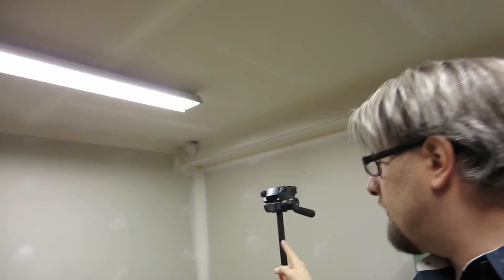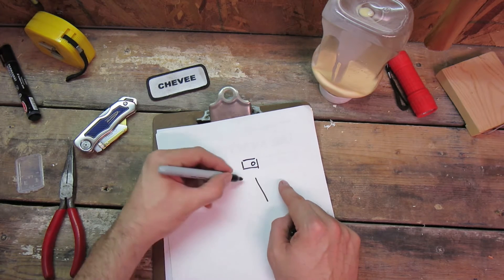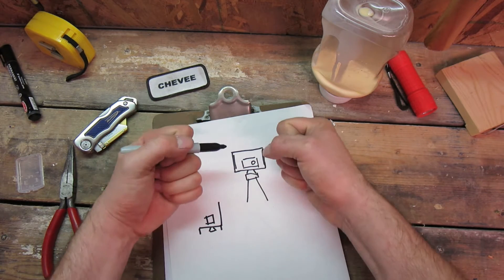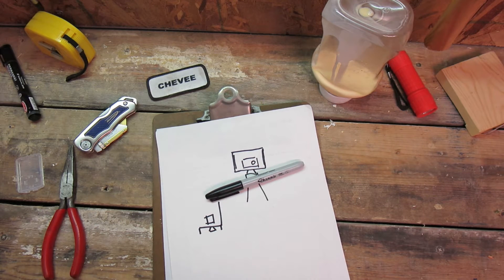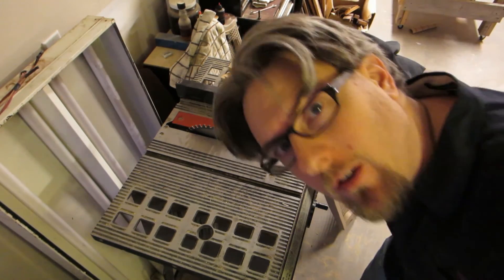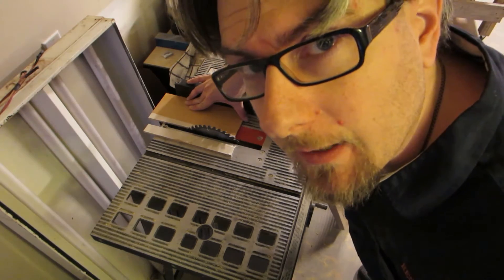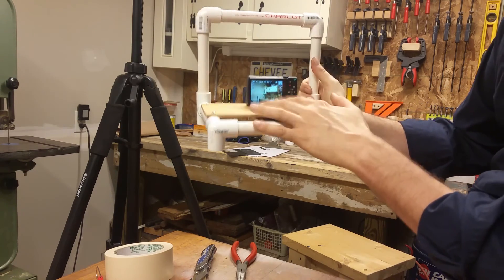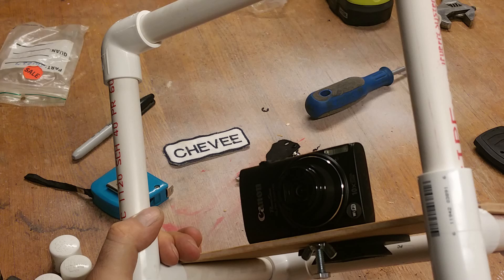Chevee Builds - Quick Disconnect Camera Rig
I needed a simple camera rig to do handheld work in my shop. Using the quick disconnect feature of my tripod, I can quickly switch between handheld shots, and tripod shots without dropping the camera... and if I do drop it, the rig should help protect it!